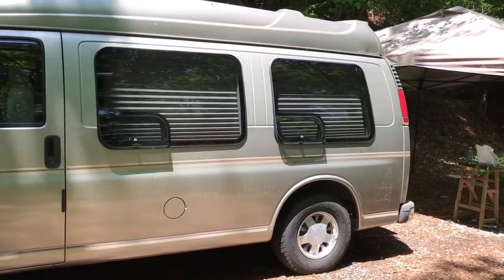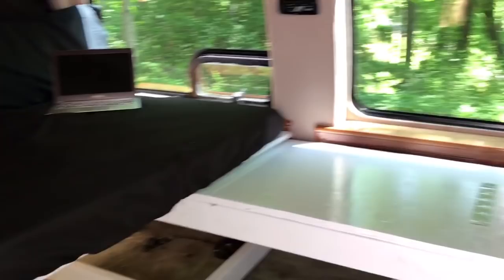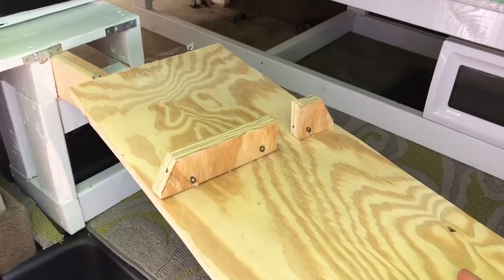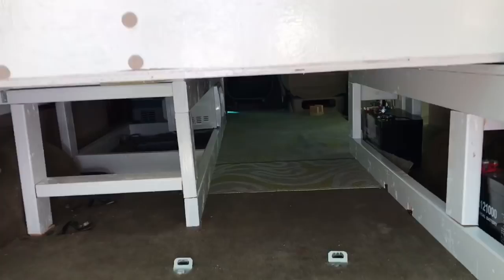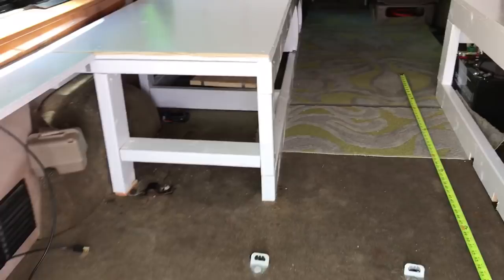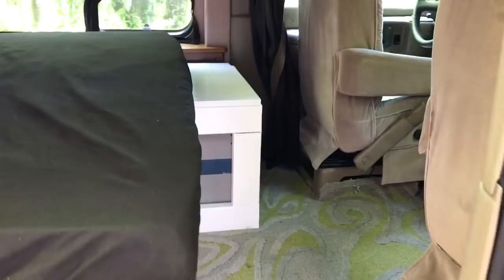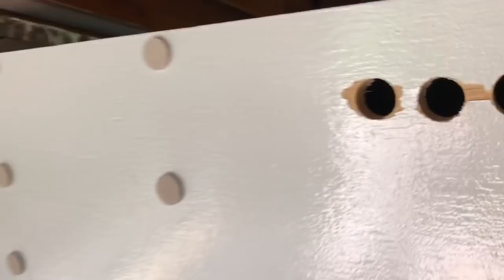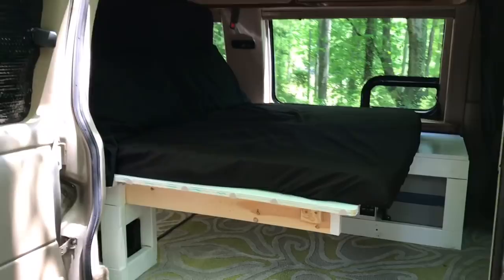Bed & Bathroom - Panorama Camper Van Conversion Build Transformer Chevy Express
It's time to take what I have learned about minimalism and tiny Prius size camping and pack tons of features into a standard size van - Dining for 4, Queen size bed, Mobile office, Recliner, Kitchen, Bathroom - and maintain all the beautiful panoramic views this Chevy Express van offers. This is going to be an budget build which will take lots of creative problem solving and input from you!

Amazon quick links:
Camplux Stove
Water Tank 2.5 gallon